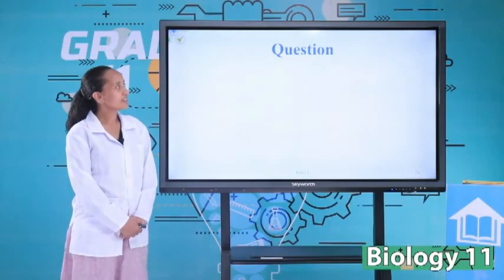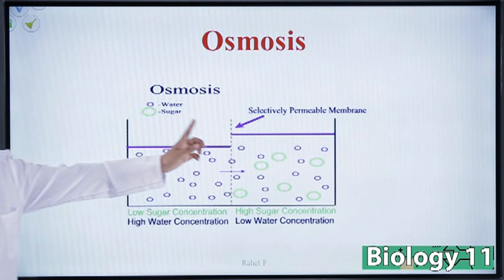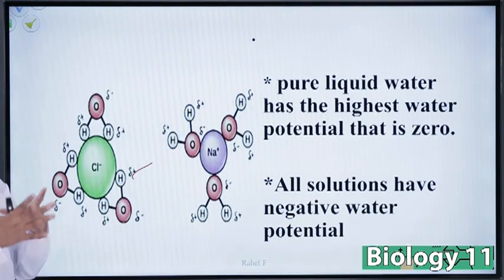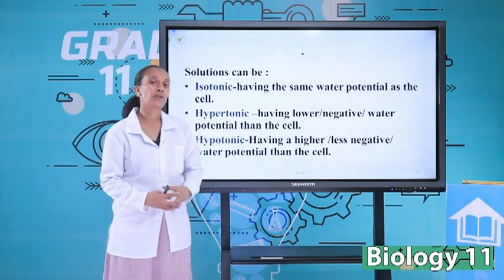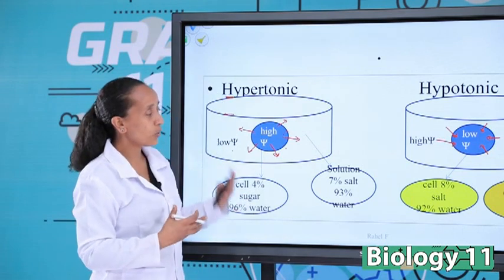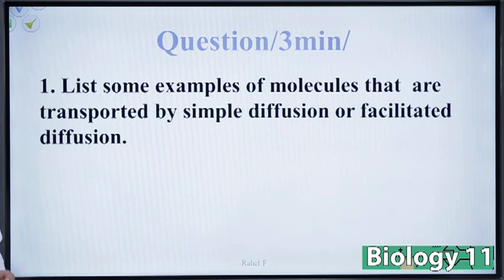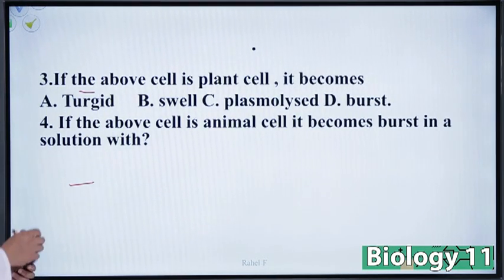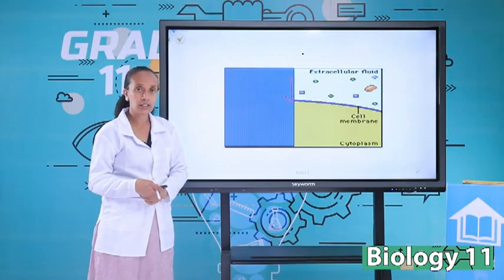BIOLOGY GRADE 11